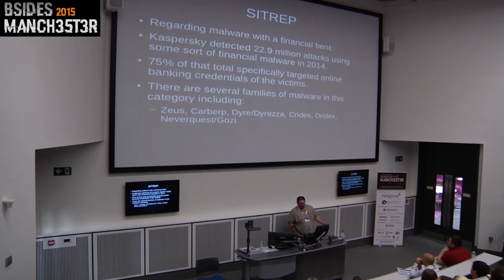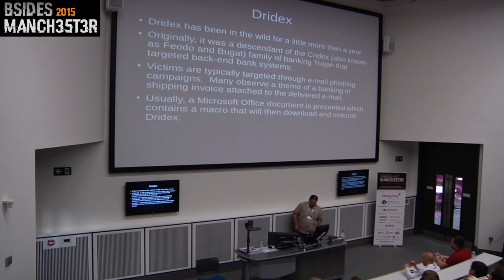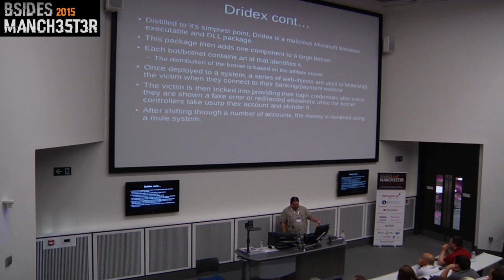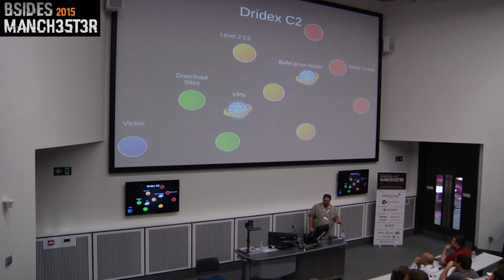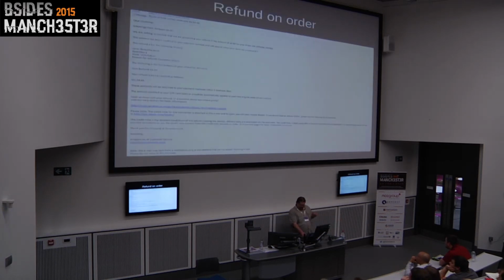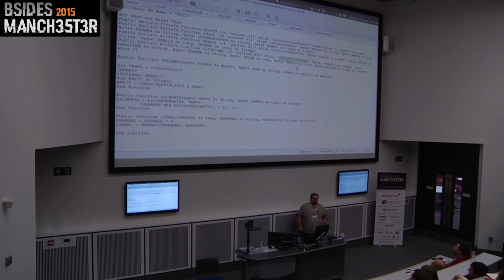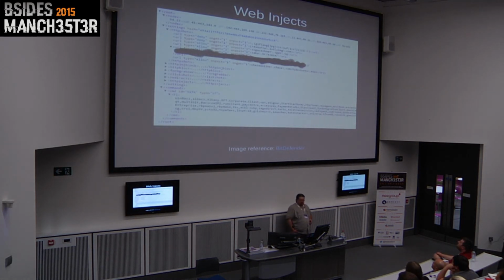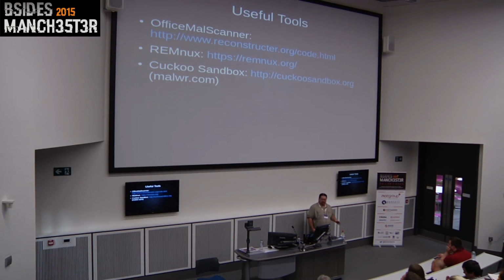2015 - Jim Slaughter - From Phish To Pwned Dissecting a modern phishing campaign...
My intention with this talk is to focus on the defence/incident response side of the security house and walk through a real scenario that many businesses find themselves in on a daily basis. My aim is to cover the technical aspects of responding to event of this nature as well as distilling the potential business consequences.